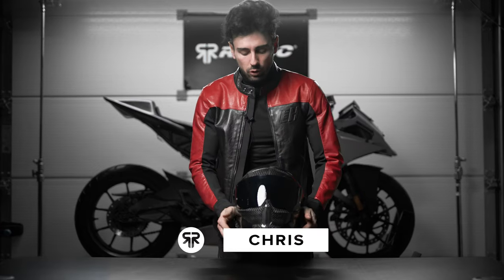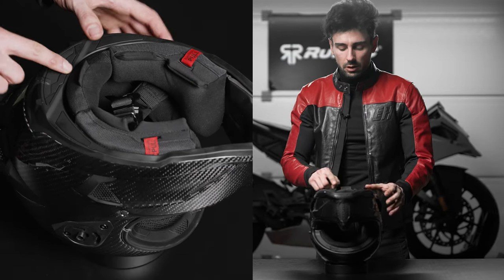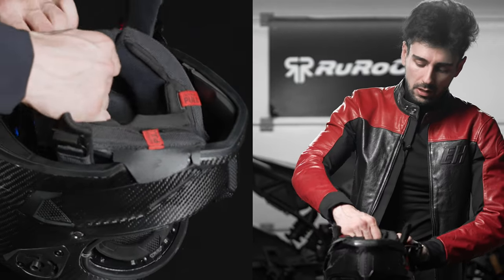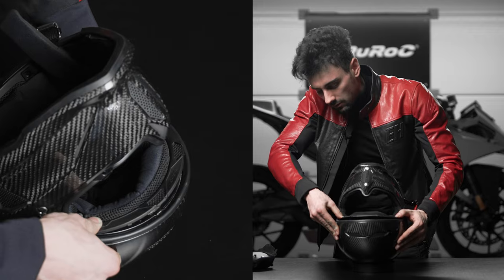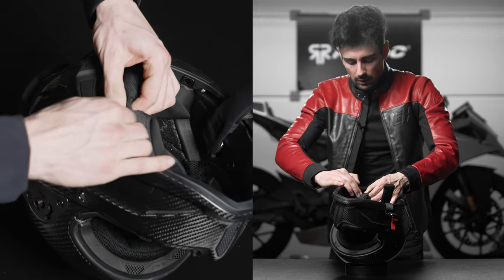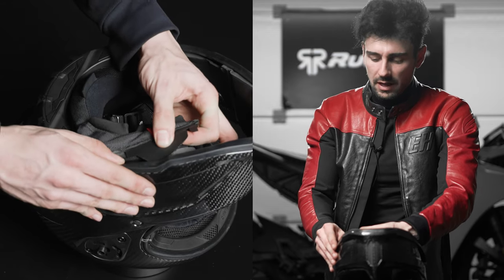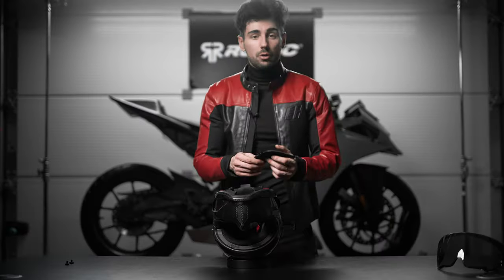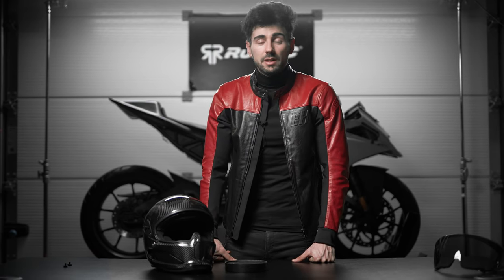AT4.0 Remove and Install The Comfort Liner | How To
In this episode Chris Connor takes a look on how to remove and install the comfort liner  to the AT4.0 helmet!

If you do have any further questions, our Customer support team is on hand ready and waiting to assist you with anything you do need.